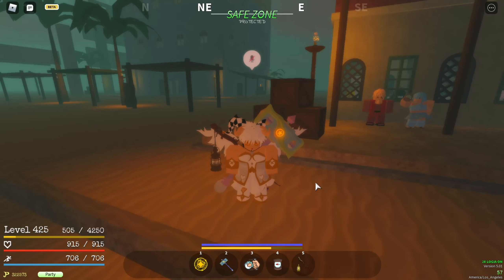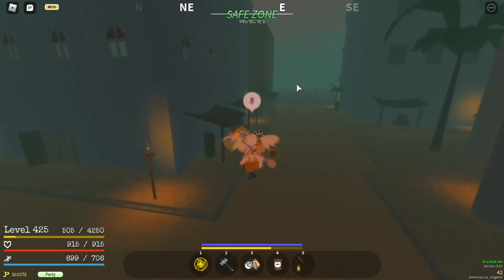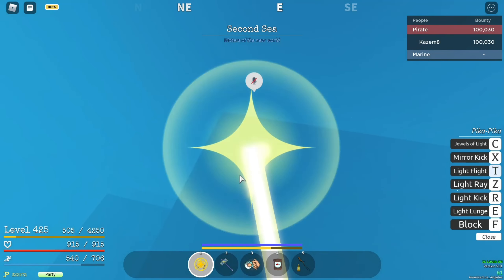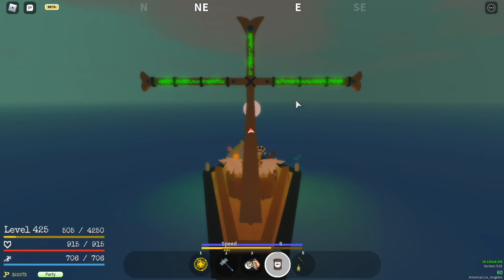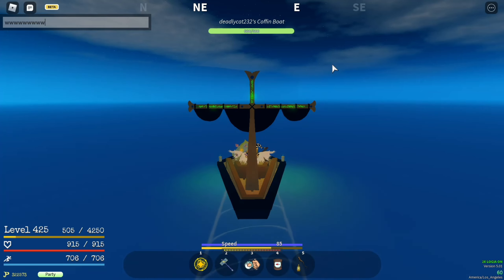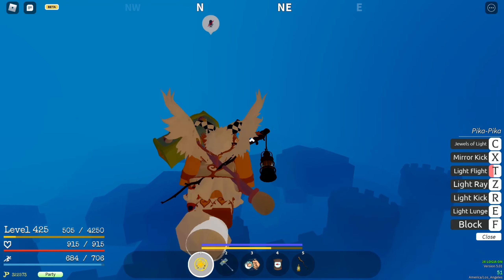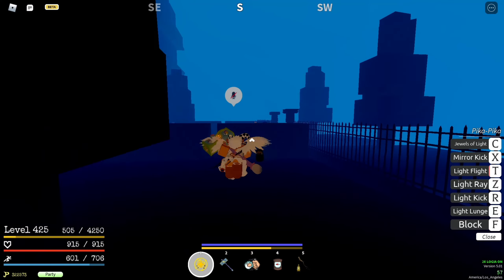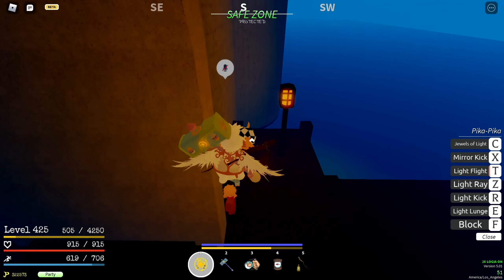[GPO] Update 5 Thriller Bark Location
Hello guys in todays video I show you the new location for the new island thriller bark in roblox grandpieceonline